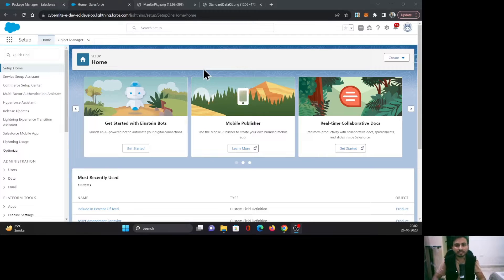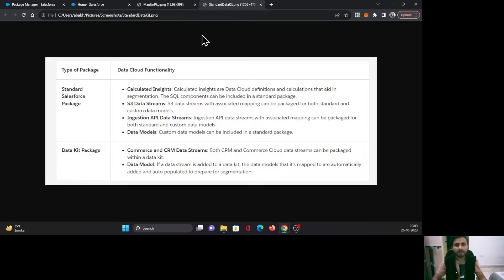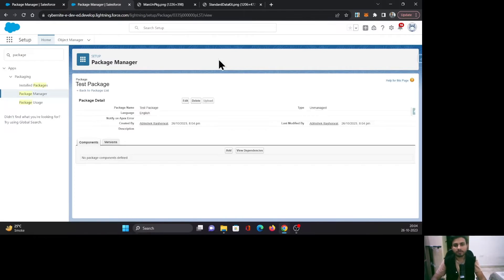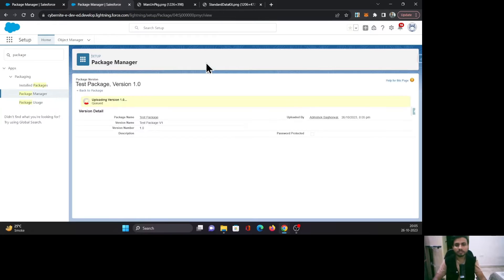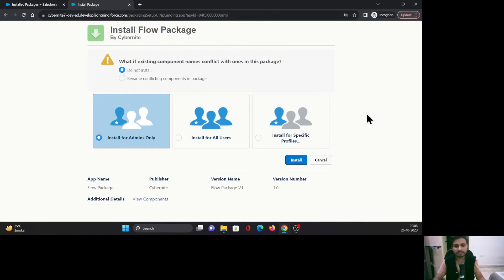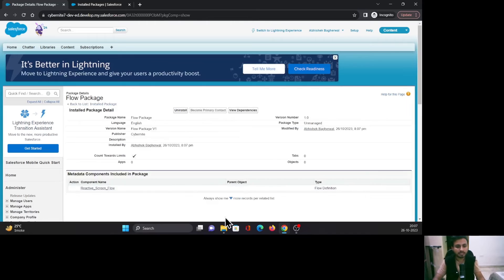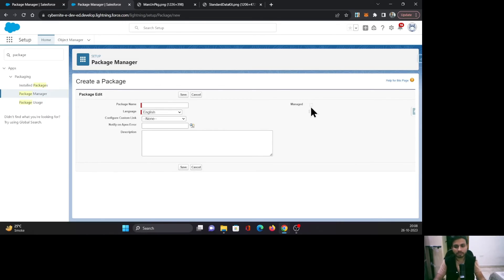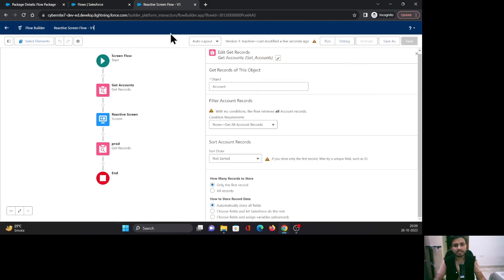Standard And Data Kit Package In Salesforce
This video explains the Standard and Data Kit package in Salesforce.